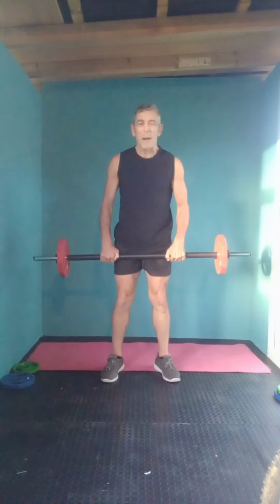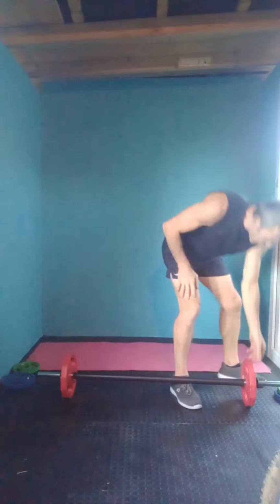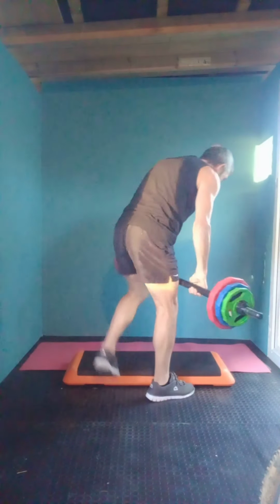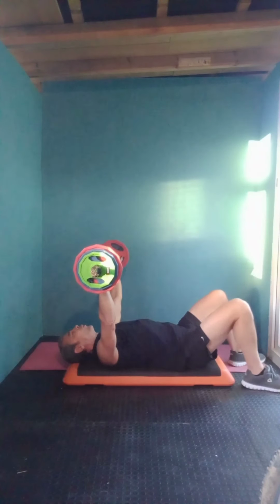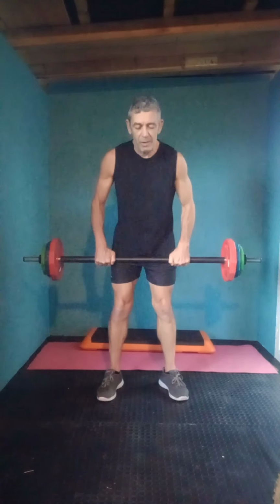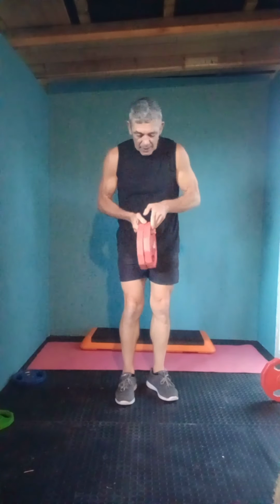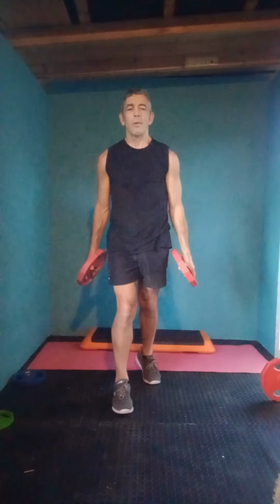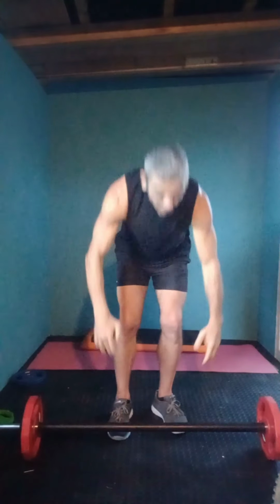31 October 2021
Resistance training for the whole body.